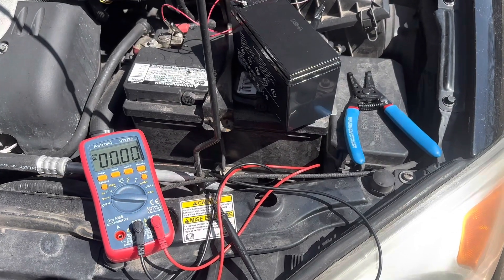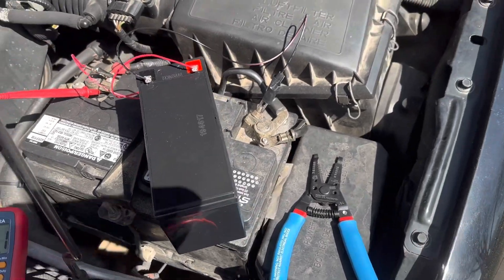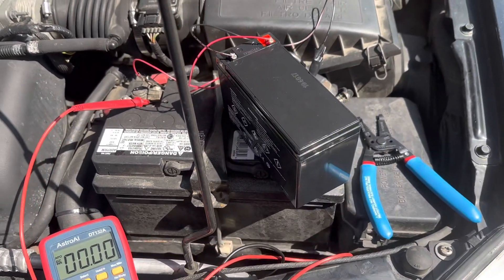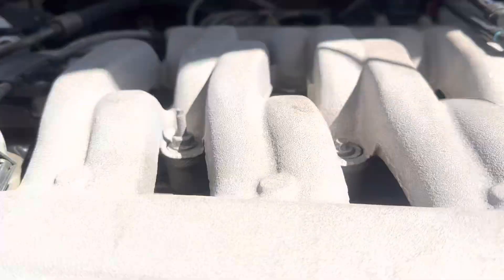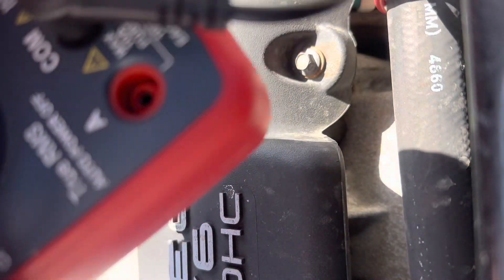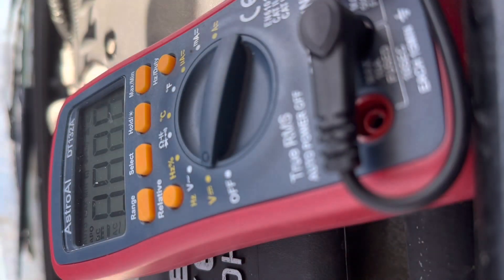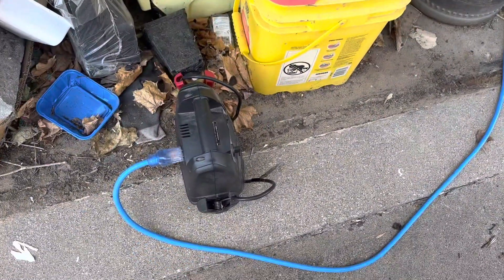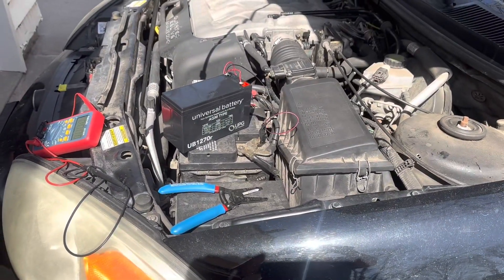Can We “Jump” a Weak Car Battery With a UPS Battery?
I took a battery out of a APC Smart-UPS 550 as a last ditch effort to get the car started.  My battery was at 11.31V and not starting before this SLA battery business was attempted.  My jump pack was not doing a thing and I couldn’t jump this car in a traditional manner.

I used a 12V 7Ah battery to perform this action.  I also realized a drill battery would do the job, but as an IT professional I almost always have access to inexpensive UPS units.